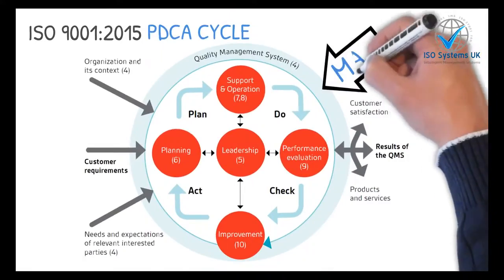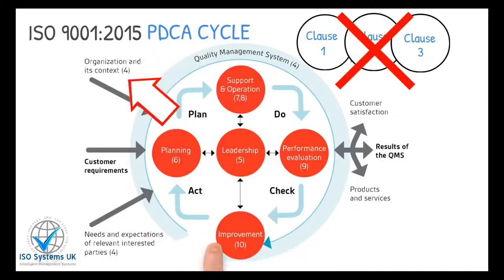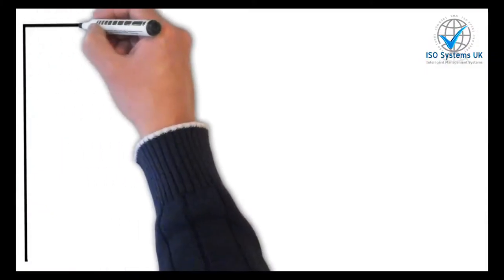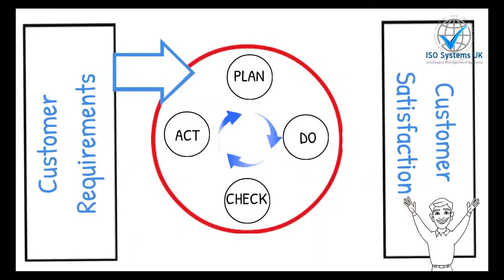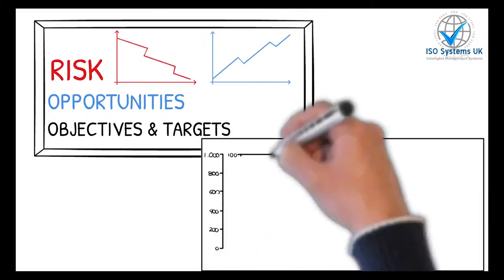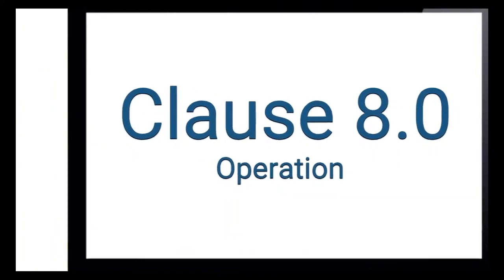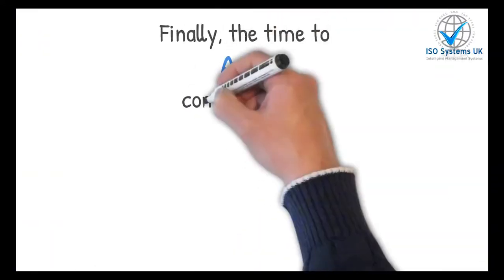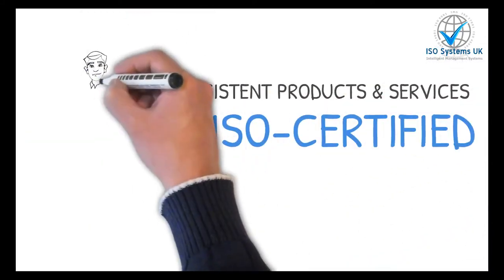ISO 9001 Awareness